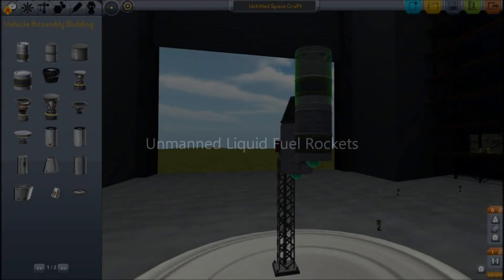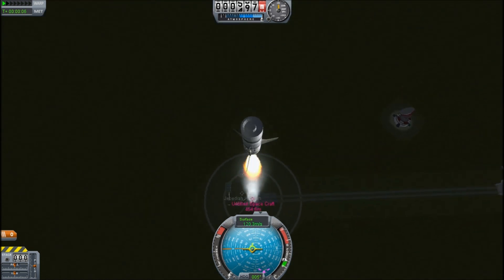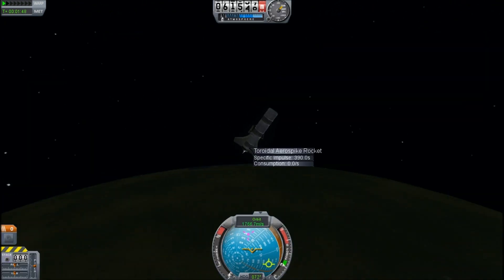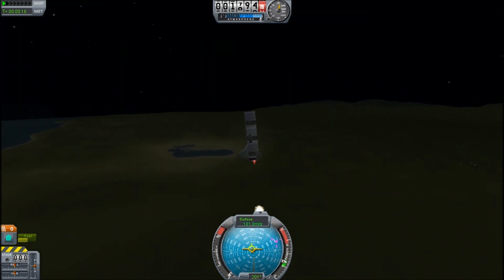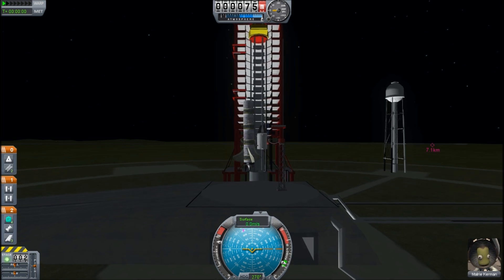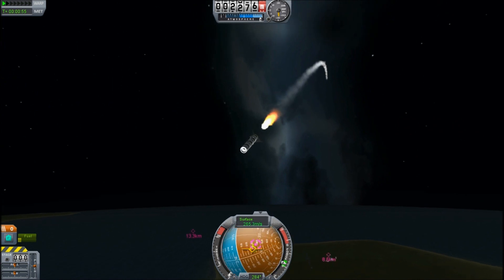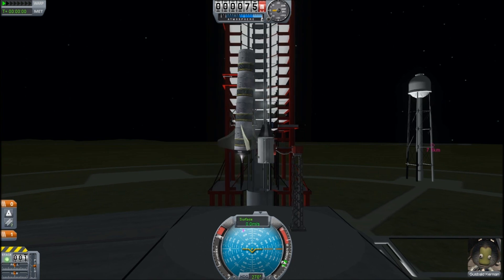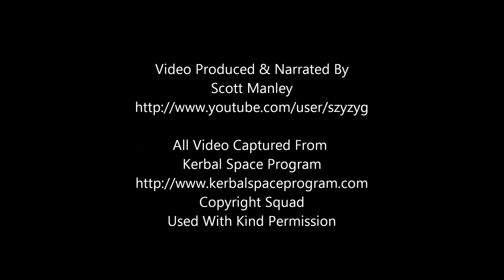Unmanned Liquid Fueled Rockets - Kerbal Space Program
Moving on from solid rockets to liquid fueled rockets. We refine the rocket science and go higher and further.
- and thanks to the developers for encouraging these videos.